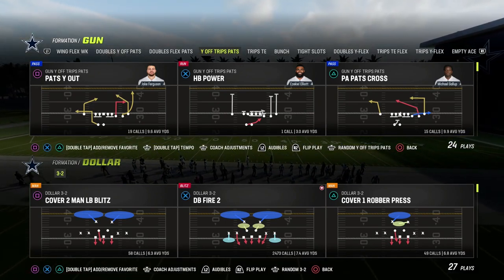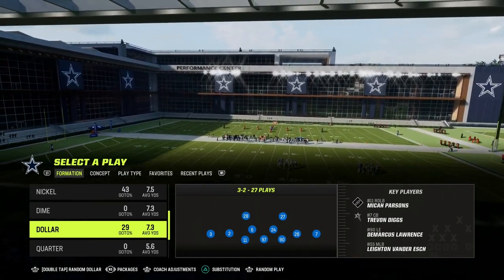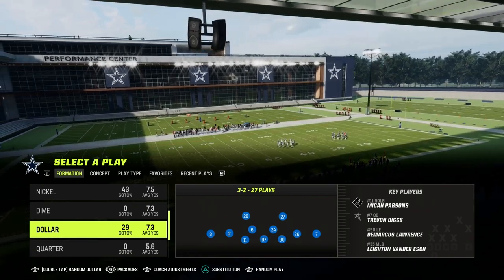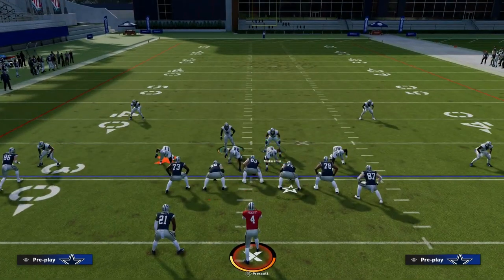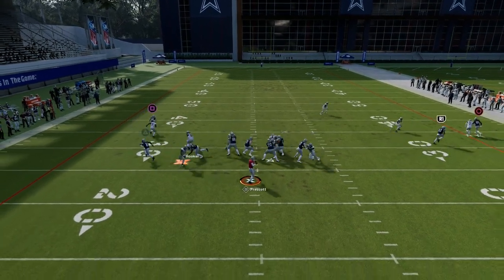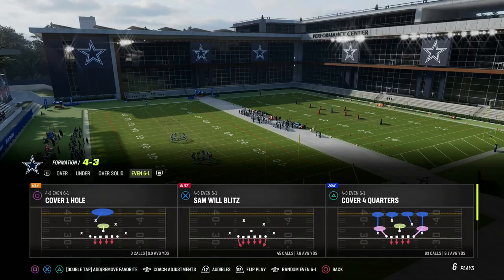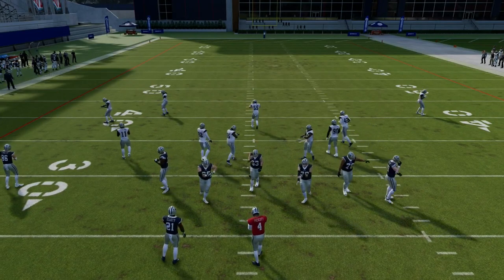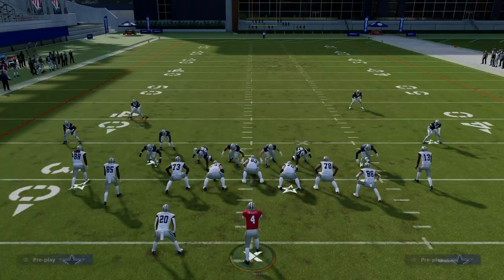The EDGE Blitz Concept In Madden